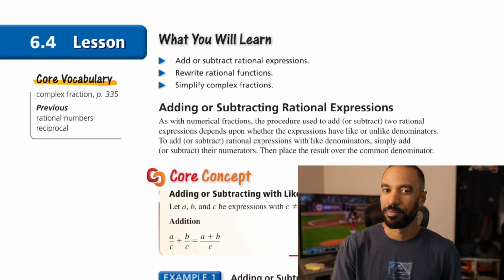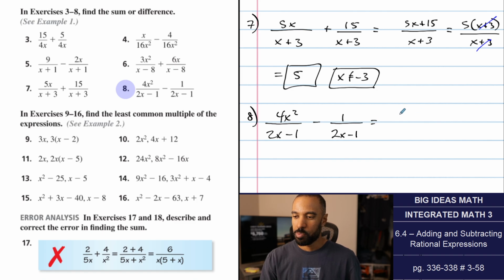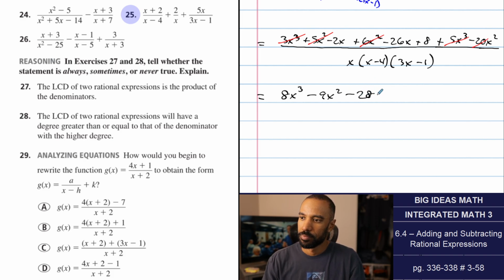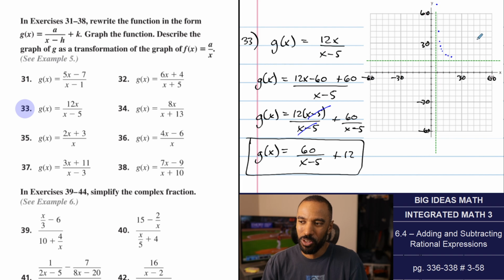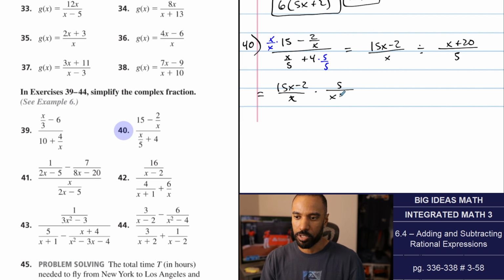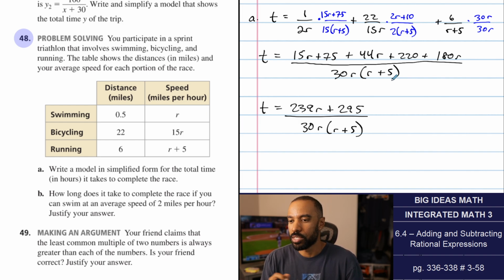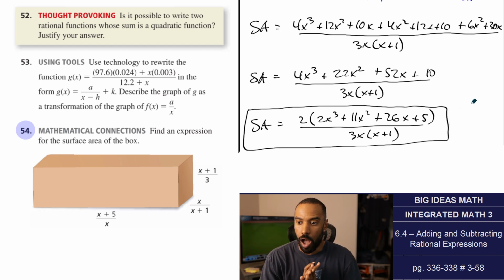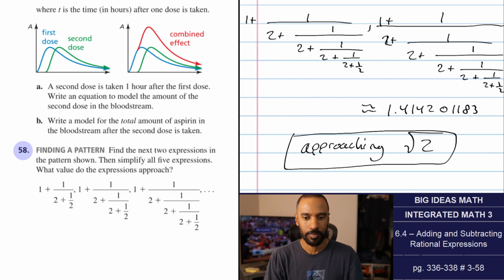Big Ideas Math [IM3]: 6.4 - Adding and Subtracting Rational Expressions (Lecture & Problem Set)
Adding and subtracting rational expressions of any kind require a common denominator to simplify into a single fraction, including ones with polynomials. The preferred method of finding the least common denominator (LCD) is by factoring the denominators so you can find out what quantities are missing in each denominator, and multiplying those out on top and bottom.

Leave the denominators factored, and distribute the numerators so you can combine like terms, and factor once again if possible (that way if any common factors can cancel on top and bottom, you do so). Be careful when subtracting rational expressions, since the subtracted quantity must have the negative distributed into every term.

This section also deals with complex fractions, which is another way of saying fractions within fractions. Preferably, begin by finding common denominators within the numerator and denominator fractions separately, then rewrite as a left-to-right division problem so you can multiply by the reciprocal.

Lastly, we do a few graphs again, but we rewrite from y = (ax + b)/(cx + d) form into y = a/(x - h) + k form not by division, but rather by something called inspection. Determine how to provide the common factor from the denominator with the x-term in the numerator, so when splitting the one fraction into two with a common denominator, one pair can cancel out to effectively become the k value. This may not make sense in writing, but this is explored in #31-38. Sadly, there are some overly massive graphs that I need to take my time on plotting the points for.

Essentially, when you run through all of the problems (plus some lengthy word problems at the end), 6.4 runs into a lot of things that 6.2 and 6.3 also had, so this is a good overall rational functions/expressions review in and of itself.

Just a heads up: On the last problem (#58), I'm only now realizing they asked me to SIMPLIFY the expressions, rather than EVALUATE the expressions with a calculator. If you're extremely curious, I simplified all five terms to be:

1) 1 + 2/5
2) 1 + 5/12
3) 1 + 12/29
4) 1 + 29/70
5) 1 + 70/169

*PDF DOWNLOADS*

(0:00:00) Introduction
(0:00:57) Lecture overview
(0:19:22) Problem #1-2
(0:20:45) Problem #3-8
(0:25:13) Problem #9-16
(0:32:13) Problem #17-18
(0:35:52) Problem #19-26
(0:53:13) Problem #27-28
(0:55:32) Problem #29-30
(0:59:31) Problem #31-38
(1:32:04) Problem #39-44
(1:45:25) Problem #45
(1:49:51) Problem #46
(1:52:47) Problem #47-48
(2:00:30) Problem #49
(2:01:43) Problem #50
(2:02:41) Problem #51
(2:09:30) Problem #52
(2:11:30) Problem #53
(2:16:47) Problem #54
(2:22:41) Problem #55
(2:29:11) Problem #56
(2:36:36) Problem #57
(2:39:10) Problem #58